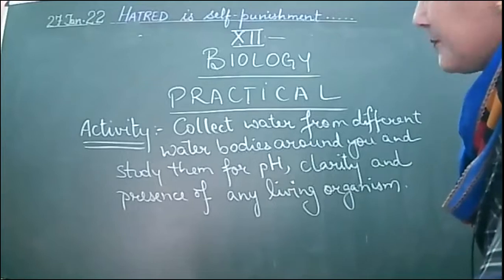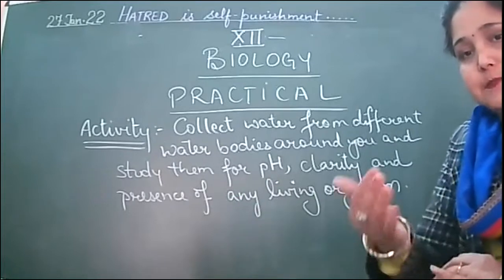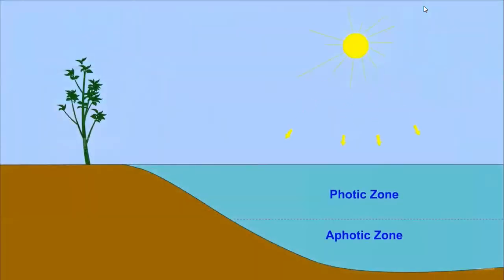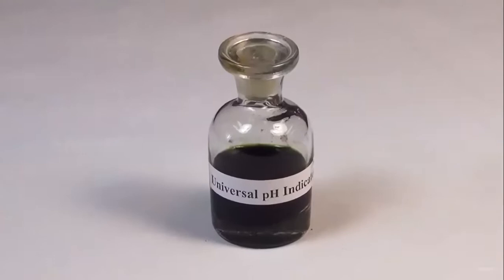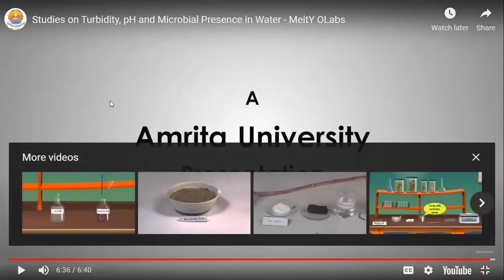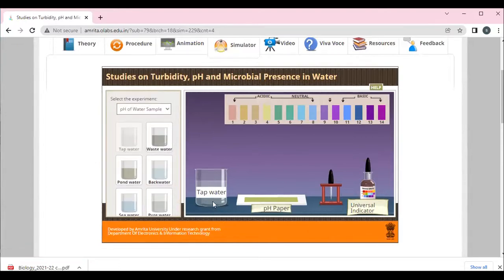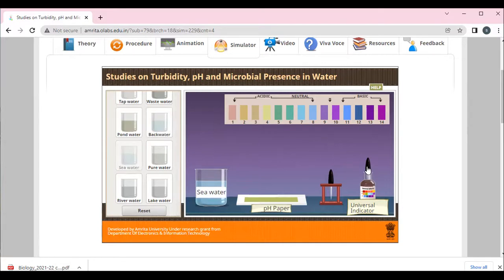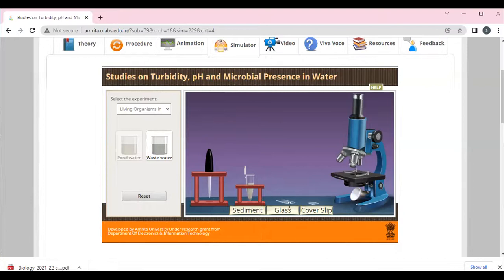27 1 22 XII B BIOLOGY PRACTICAL